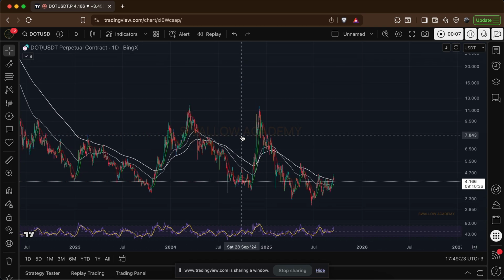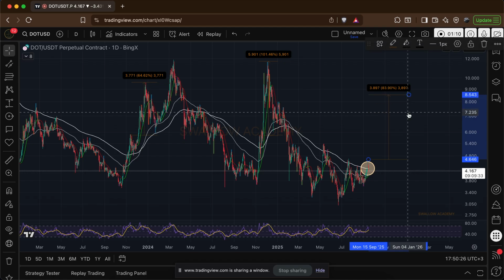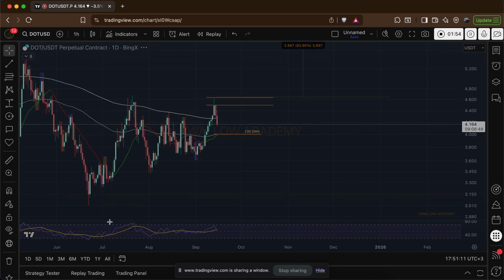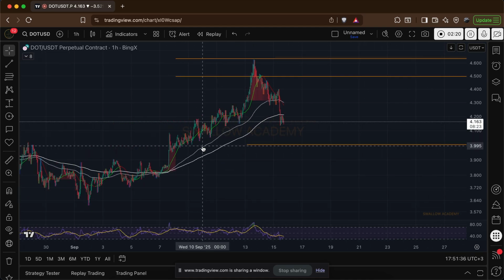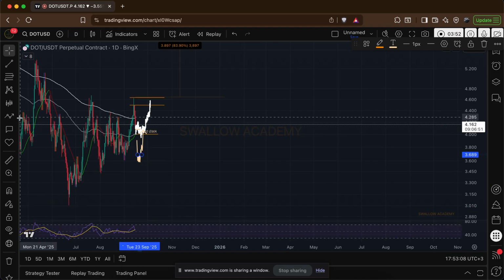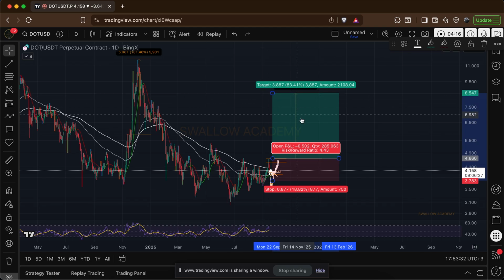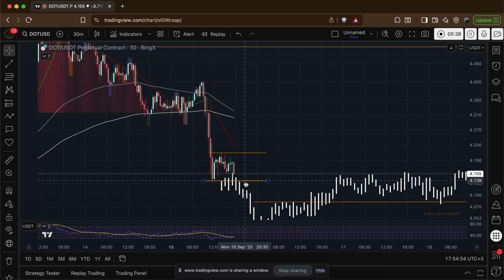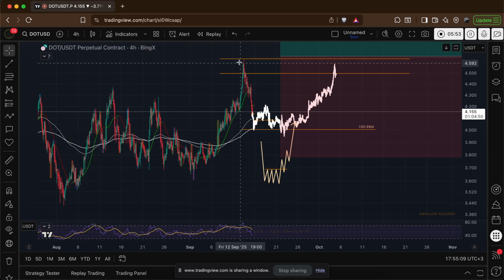Polkadot (DOT): We Might See +80% Movement Very Soon | 2025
DOT looks very good - we might be seeing a decent bounce happen very soon, which would give us +80% movement.

Swallow Academy